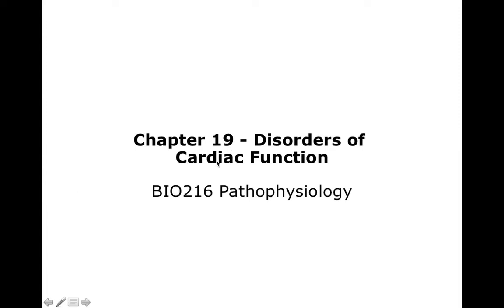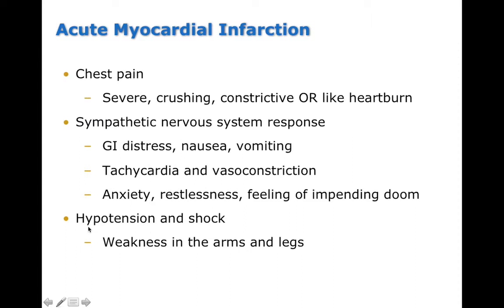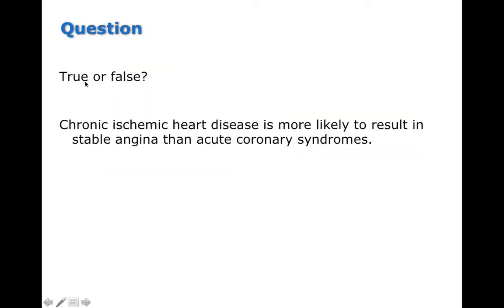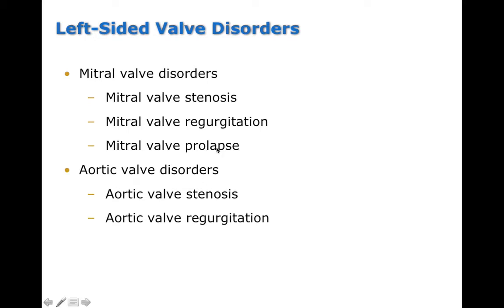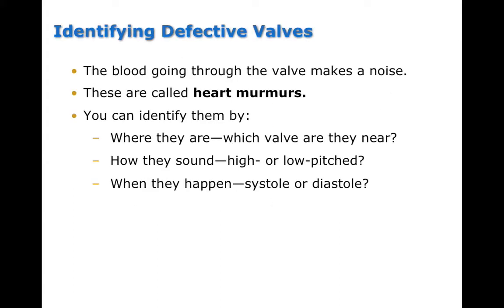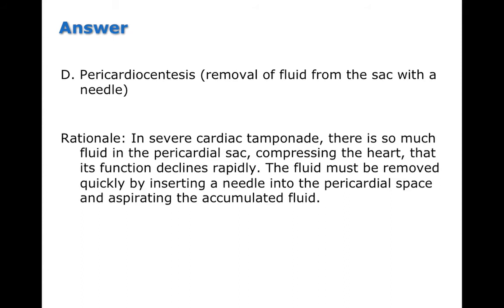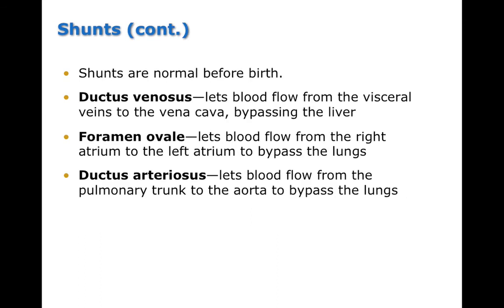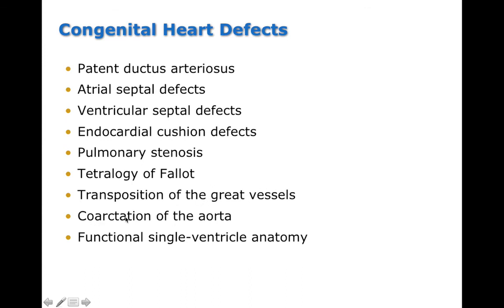Chapter 19 Disorders of Cardiac Function BIO216